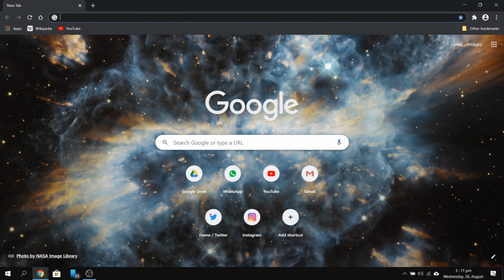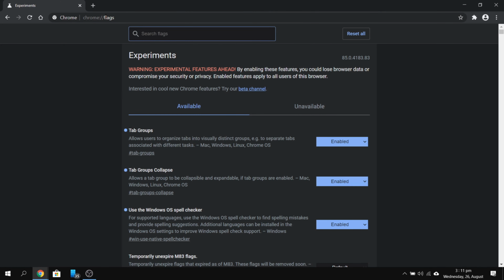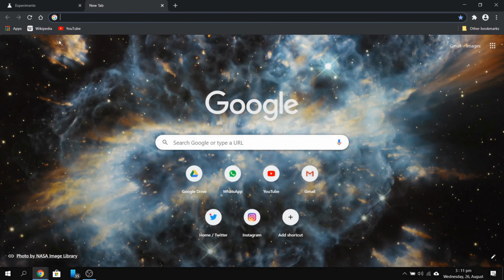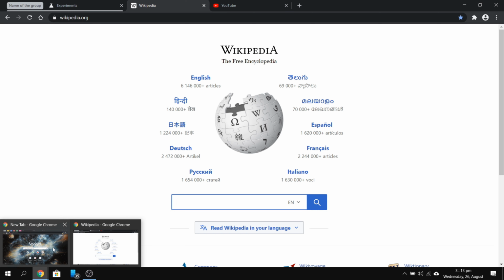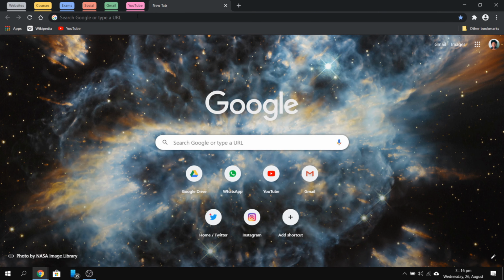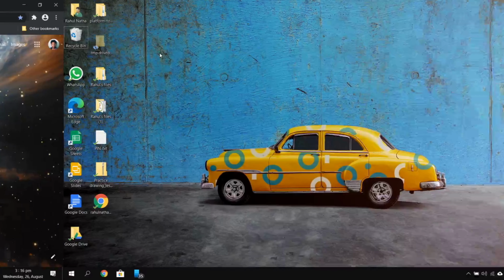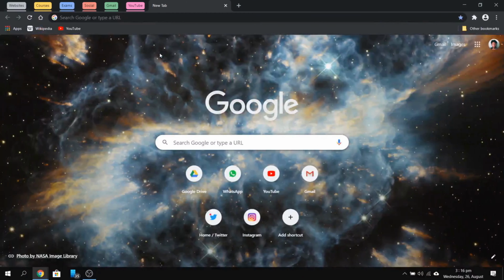Tab Groups and Tab Groups Collapse in Google Chrome on PC | How to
How to make, collapse, manage Tabs by groups in Google Chrome in PC.

Note that you need NOT have to enable these in Flags once the features are released on Stable channel for public.